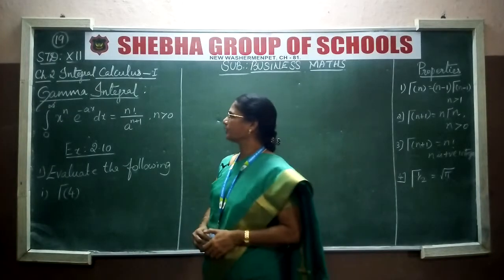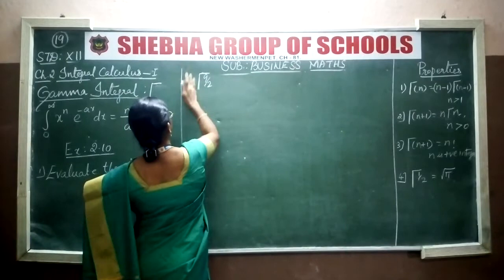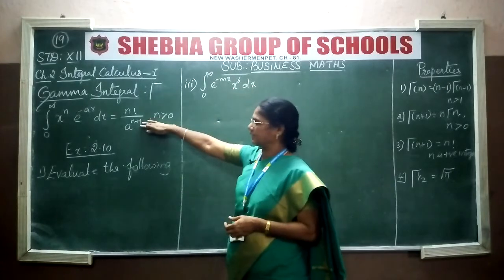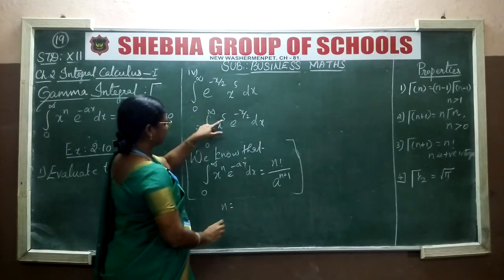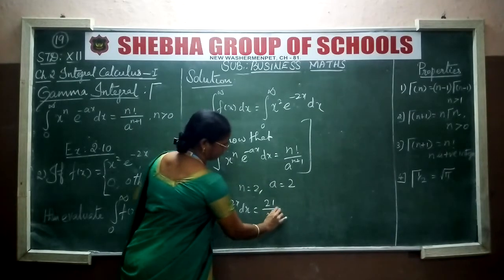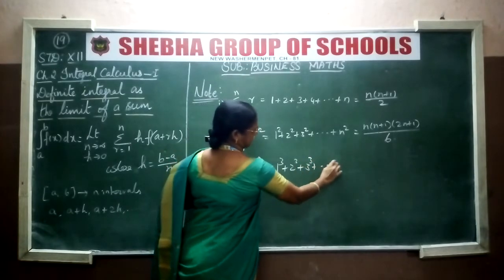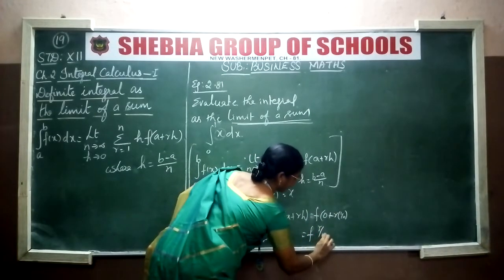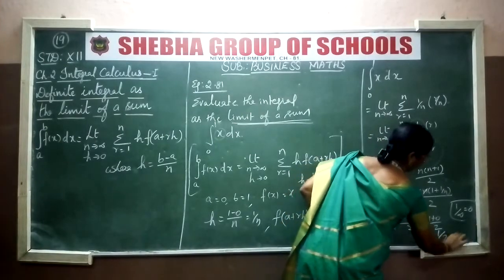29.09.2020 XII - STD BUSINESS MATHS CL:19 CH:2 INTEGRAL CALCULUS (MRS. UMARANI)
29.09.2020 XII - STD BUSINESS MATHS CL:19 CH:2 INTEGRAL CALCULUS (MRS. UMARANI)